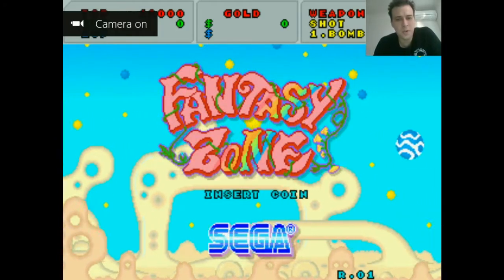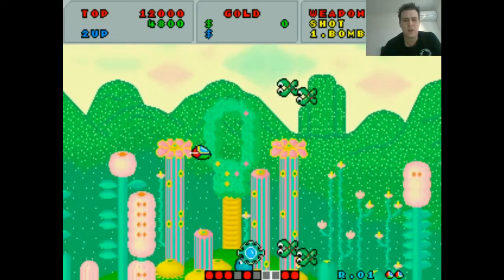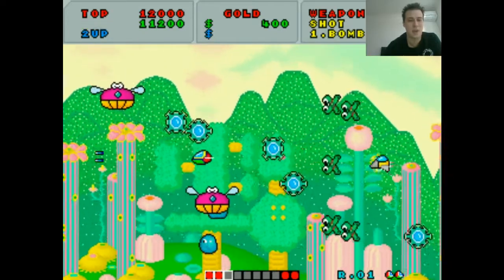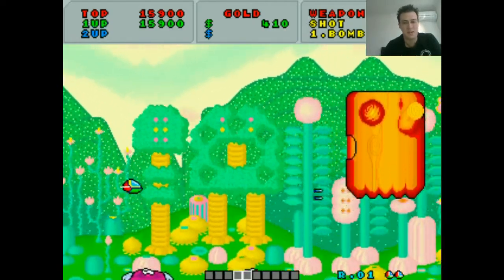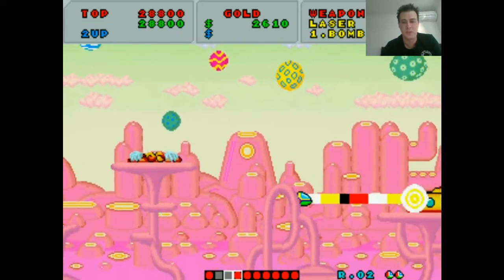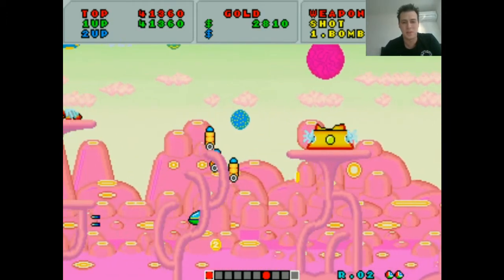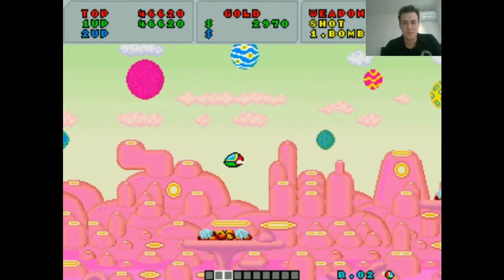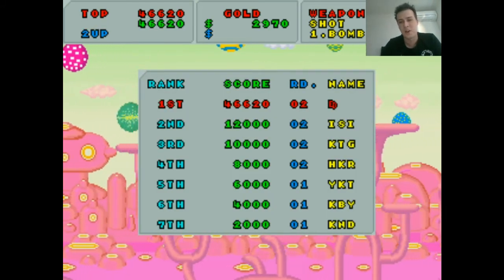1 Coin Only Arcade Challenge - Fantasy Zone (Episode 199)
I'm on a mission to play every arcade video game from 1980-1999. With 1 coin only I will survive for as long as I can and do some commentary along the way.